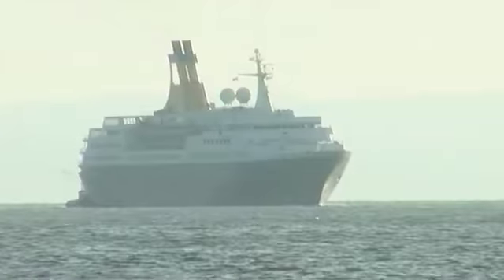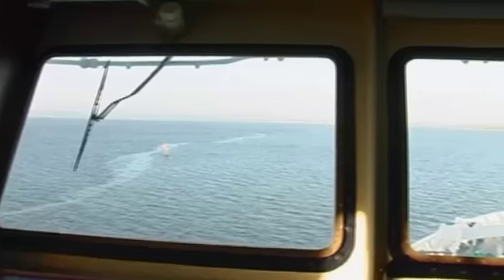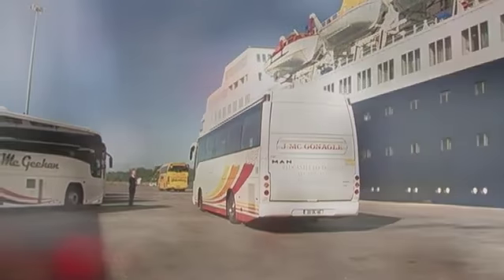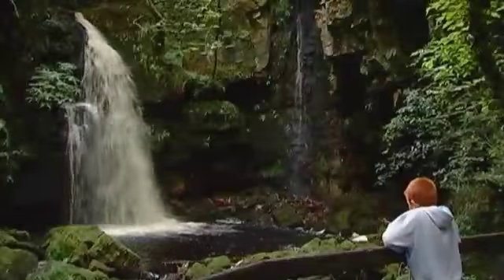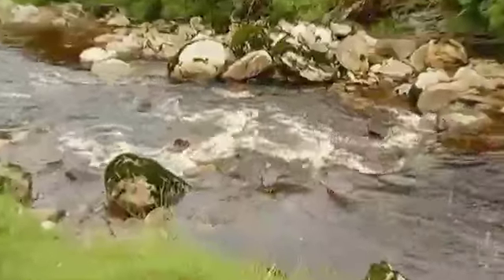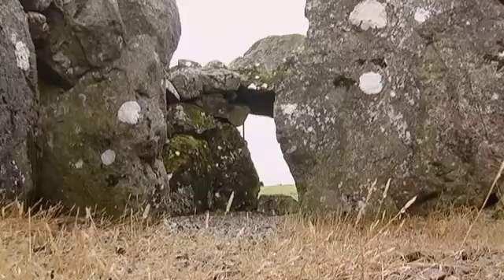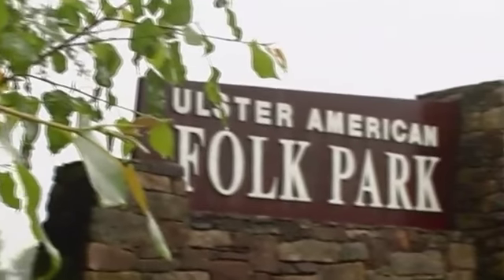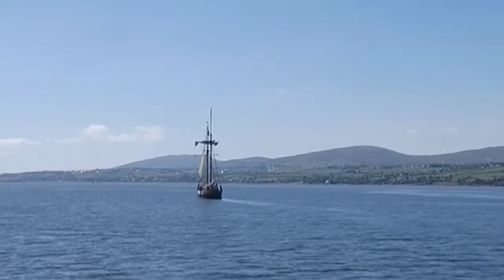Loughs Agency- Sperrins, Co Londonderry.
A comprehensive 5 minute programme looking at the Sperrins and all it has to offer to the fisherman, tourist and sports enthusiast. Produced for the Loughs Agency, this programme was one in a series of three commissioned in 2010. The others look at the Lough Foyle and Carlingford Lough with rivers, fishing, and water based sports as the main interest areas.